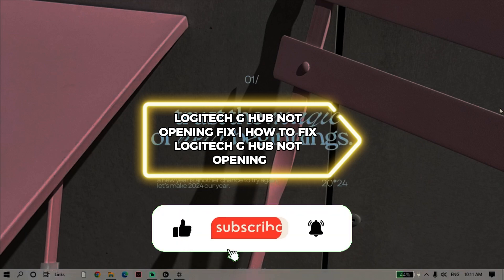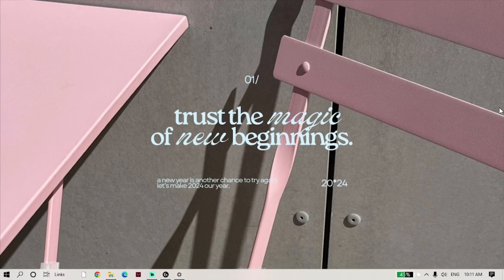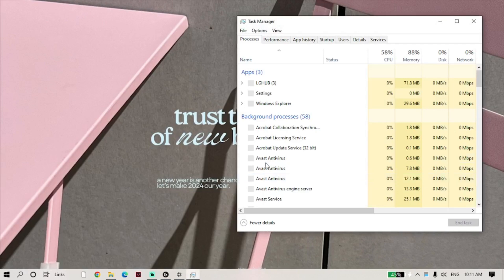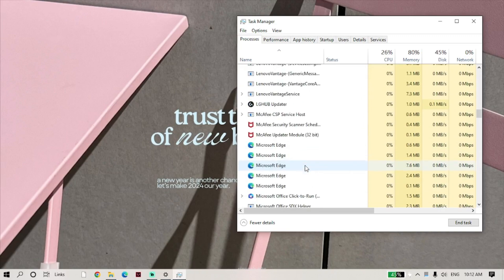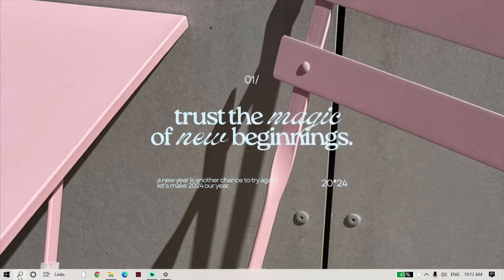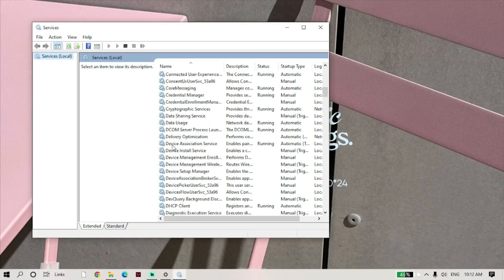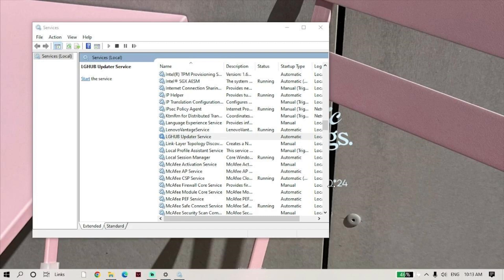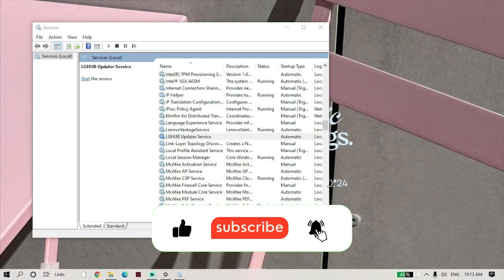Logitech g hub not opening fix | how to fix logitech g hub not opening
In This Video, learn ,Logitech g hub not opening fix | how to fix logitech g hub not opening.
Logitech g  hub not opening fix. fix logitech. g hub fix not opening.